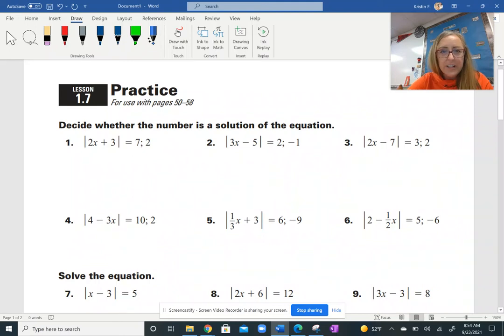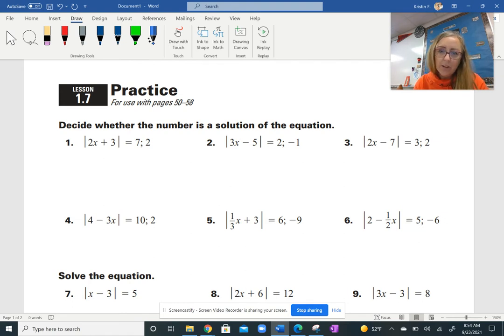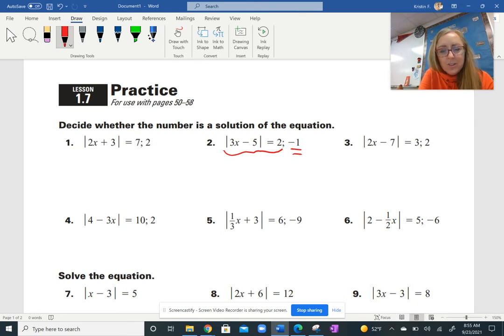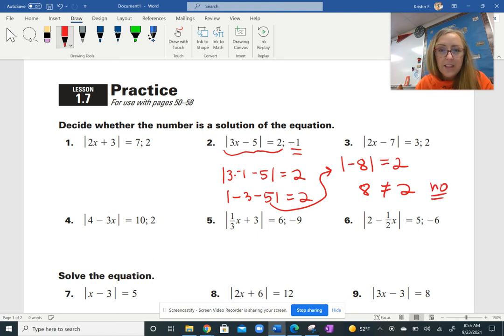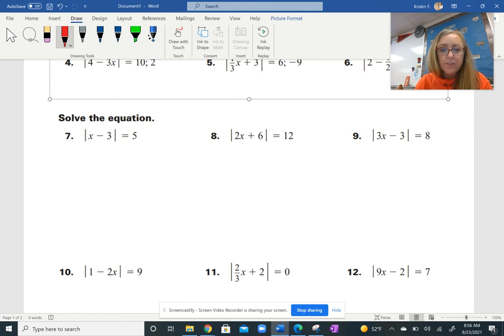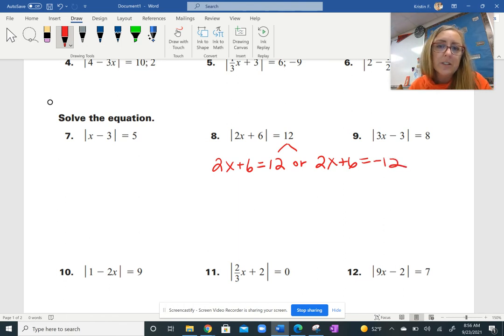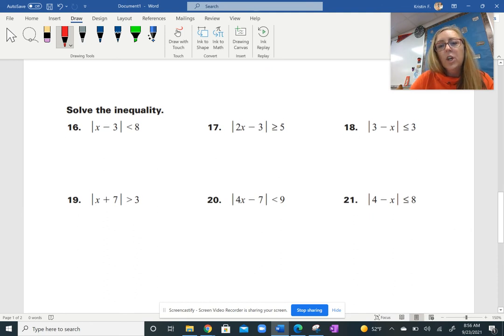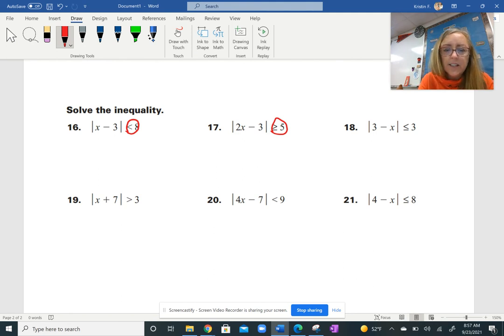1.7 WS help